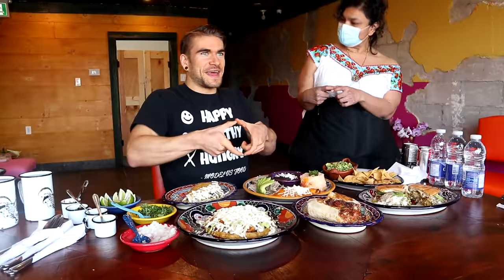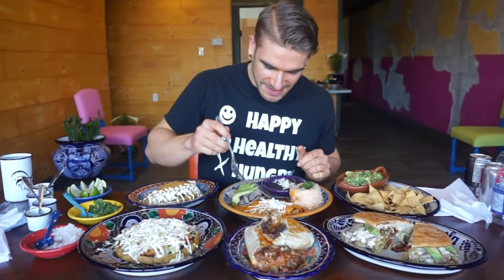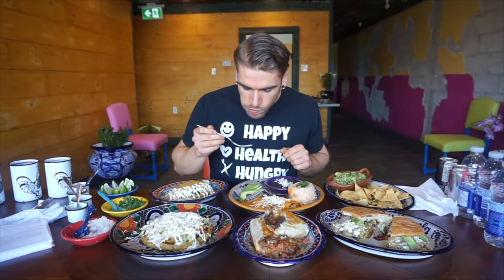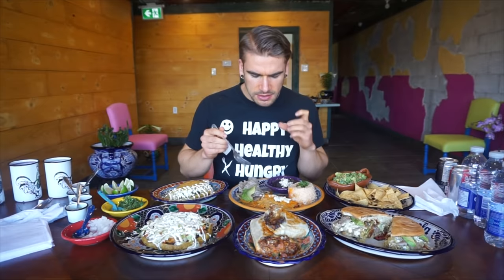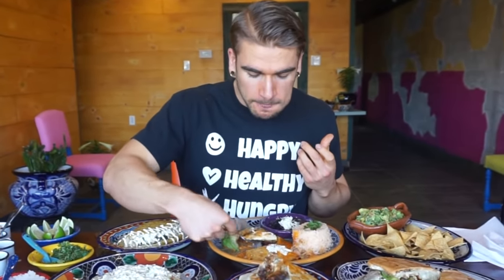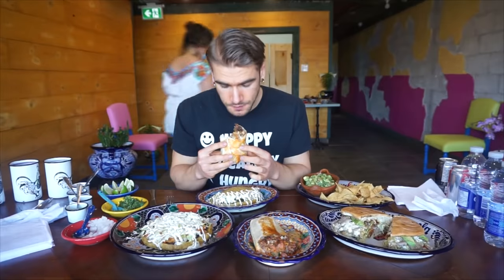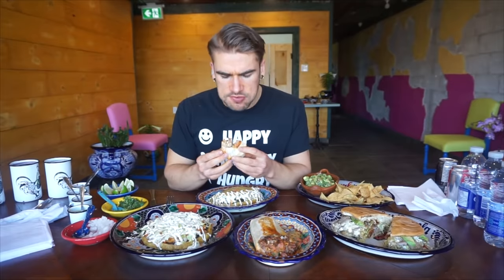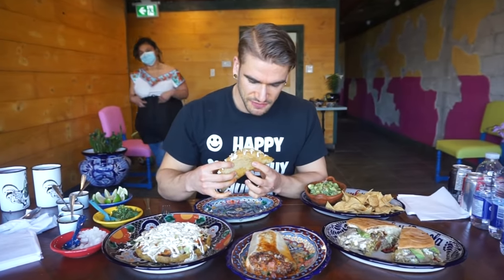HUGE MEXICAN FOOD CHEAT MEAL | Burritos, Tortas, Sopes, Guacamole | Authentic Mexican Cuisine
Mexican food is a very delicious cuisine and one of my all time favorites! Today we dine some delicious items including Burritos, tortas, guacamole and so much more! Join me today for this delicious cheat meal and menu challenge as we try some delicious authentic Mexican food!

SEND ME STUFF :
Joel Hansen
CANADA